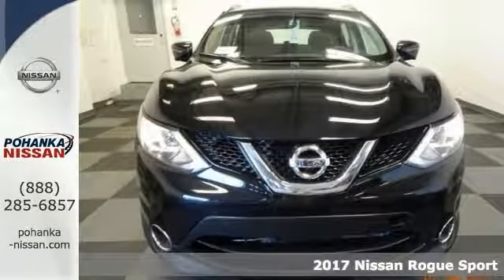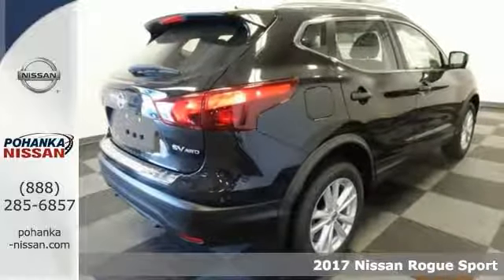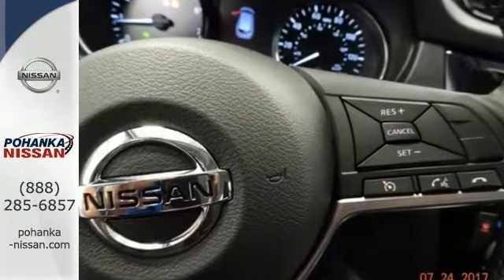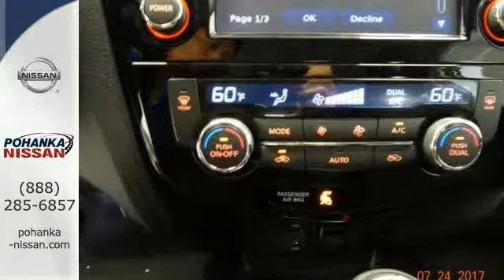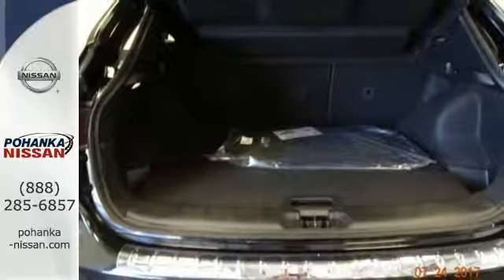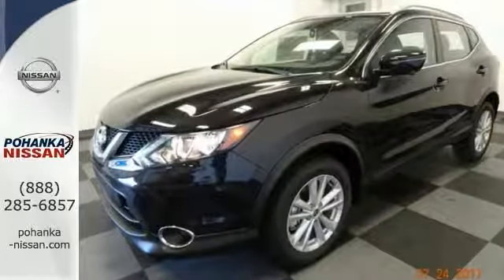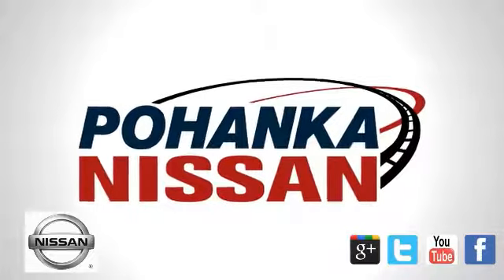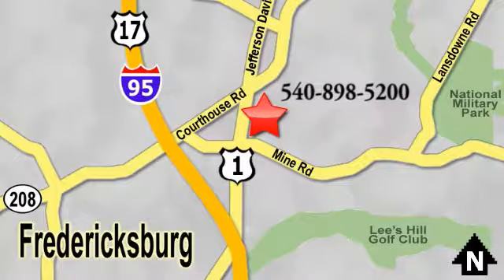New 2017 Nissan Rogue Sport Richmond VA Fredericksburg, VA PHW106888 - SOLD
Year: 2017
Make: Nissan
Model: Rogue Sport
Trim: SV
Engine: 2.0L 4-Cylinder
Transmission: CVT with Xtronic
Color: Black
Interior: Charcoal
Stock #: PHW106888
VIN: JN1BJ1CR6HW106888
Wow, check out those gas savings. This is one lean, green, gas-saving machine. Are you still driving around that old thing? Come on down today and get into this gorgeous-looking 2017 Nissan Rogue Sport! This fun Rogue Sport is the smile-producing car with everything you'd expect from Nissan, and THEN some. brbrPohanka is not responsible for errors or omissions. Price includes all rebates and incentives available and is plus Taxes, Tags, $699 Processing Fee, Freight, Dealer Preperation Fee, Marketing Assesment and any installed options. Please note some rebates have requirements and or qualifications and assume financing with manufacturer at standard rates.

Address:
5200 Jefferson Davis Hwy